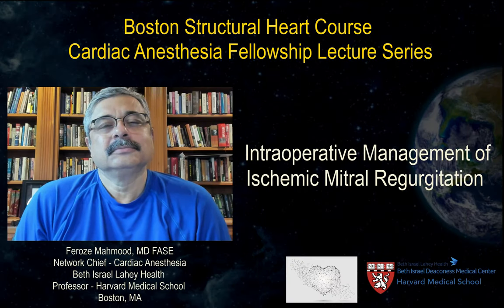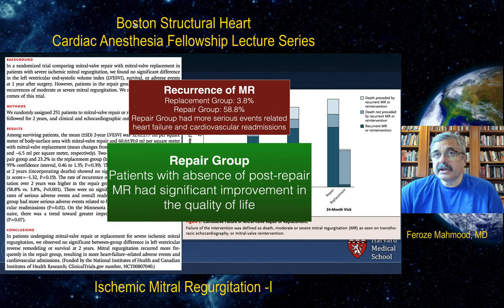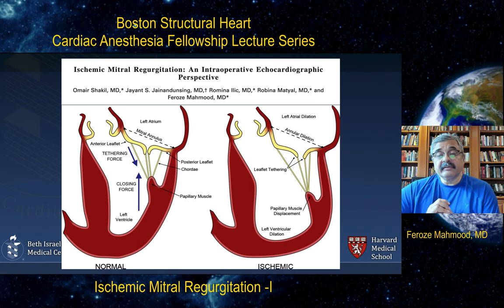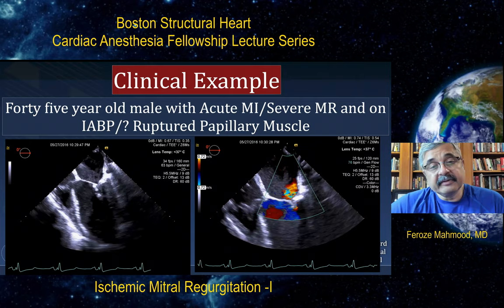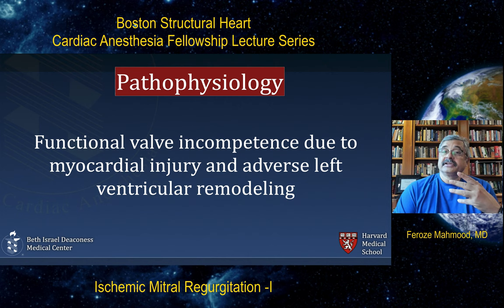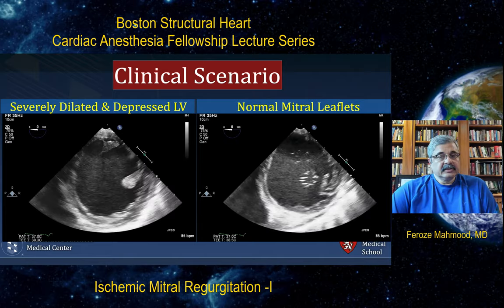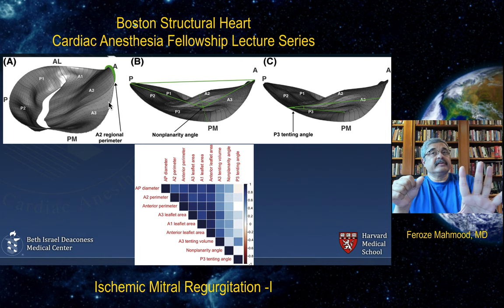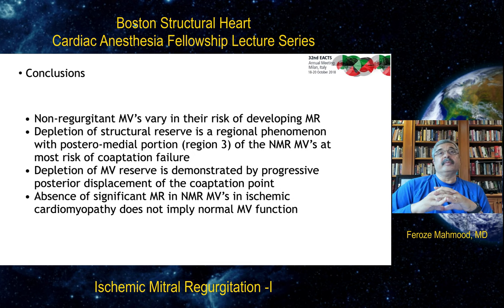Intraoperative Assessment of Ischemic Mitral Regurgitation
A practical approach to IMR in the operating room

Table of Contents:

01:23 -
02:04 -
03:25 -
03:57 -
04:14 -
05:24 -
06:00 -
06:22 -
06:25 -
06:55 -
07:25 -
08:17 -
08:47 -
09:55 -
10:30 -
11:12 -
11:51 -
12:07 -
12:21 -
12:29 -
12:44 -
12:50 -
13:09 -
13:29 -
14:12 -
14:48 -
15:04 -
15:14 -
15:27 -
15:29 -
16:05 -
16:22 -
16:31 -
17:02 -
17:23 -
17:40 -
17:43 -
18:07 -
18:20 -
18:33 -
18:52 -
19:13 -
19:35 -
19:39 -
19:42 -
19:55 -
20:31 -
20:50 -
21:11 -
21:27 -
21:57 -
22:22 -
23:49 -
24:23 -
25:14 -
25:57 -
26:09 -
26:39 -
26:50 -
27:04 -
27:37 -
27:41 -
28:33 -
28:58 -
29:31 -
30:23 -
30:33 -
30:47 -
31:41 -
33:02 - Assessment of the Risk of Mitral Regurgitation in Non-Regurgitant Mitral Valves in ischemic cardiomyopathy based on Structural Mitral Valve Reserve
33:14 -
34:27 -
34:44 - Methods - Definitions  Figure 3
35:22 - Results
36:44 - Results
36:46 -
37:27 -